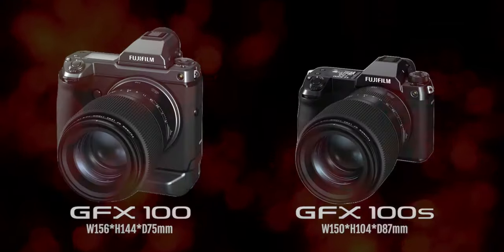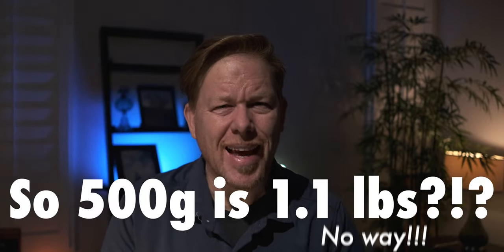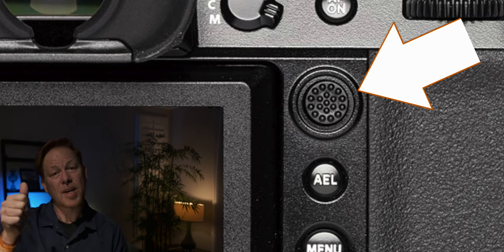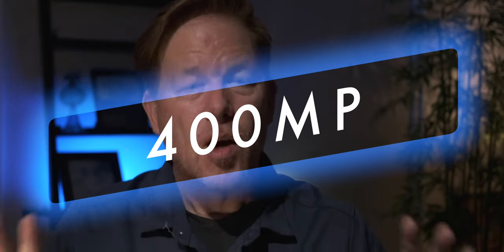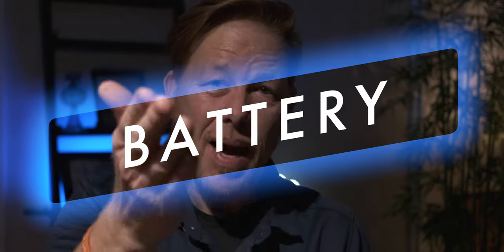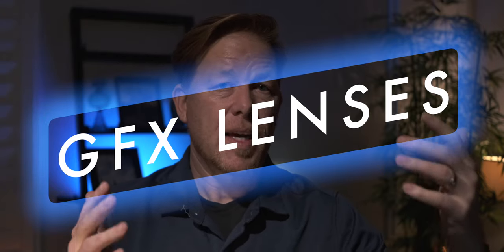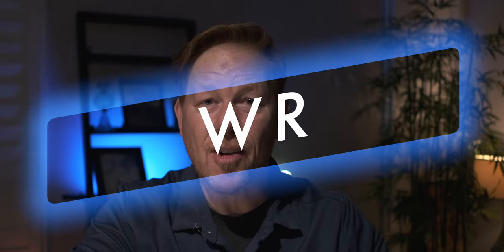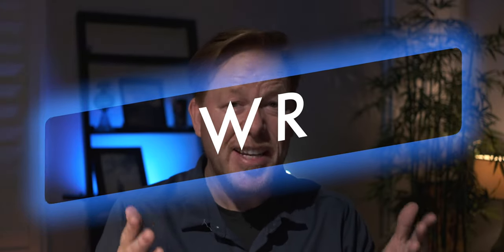What's the Big Deal about the Fujifilm GFX100s?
I'm new to Fujifilm but I'm captivated by what they are doing, from smaller IBIS units to better autofocus to new film simulations to huge megapixel monster cameras!